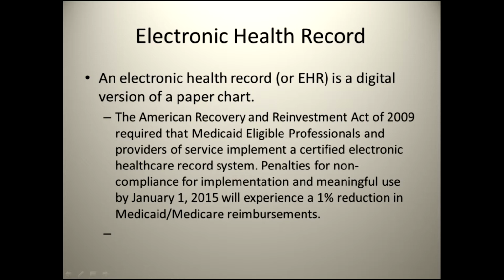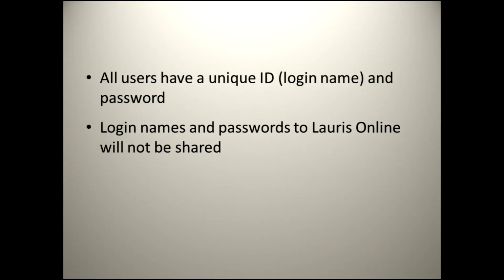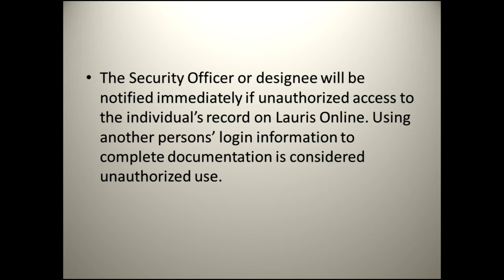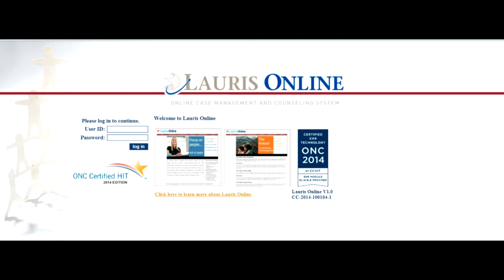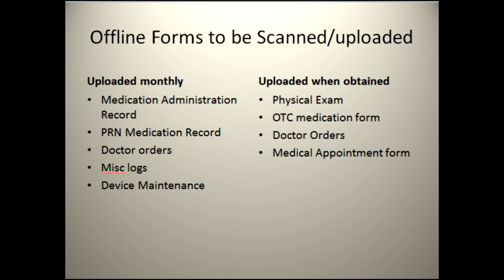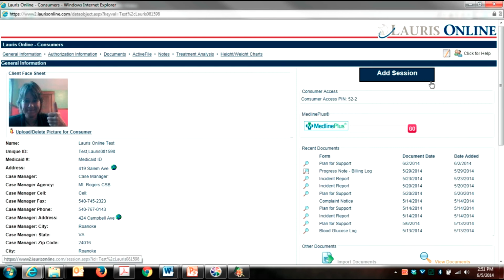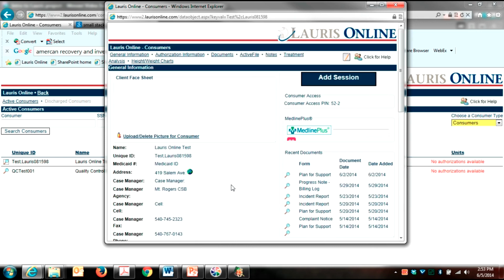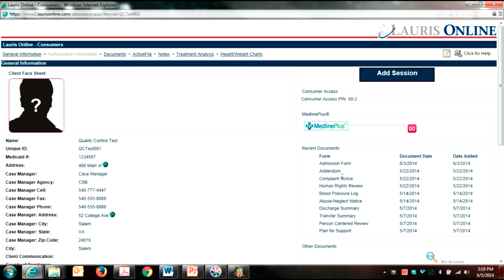Introduction to Electronic Health Records